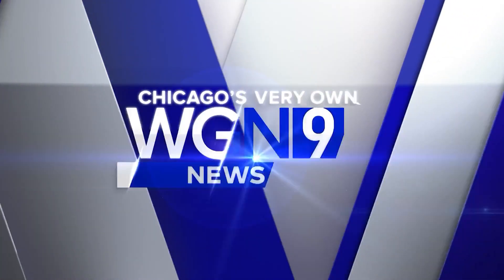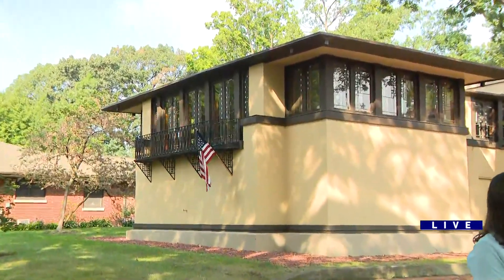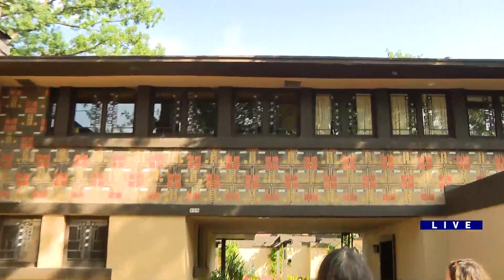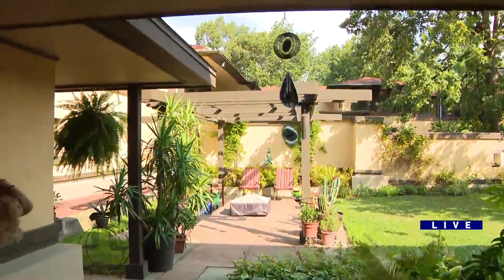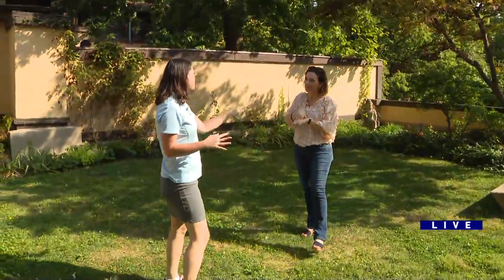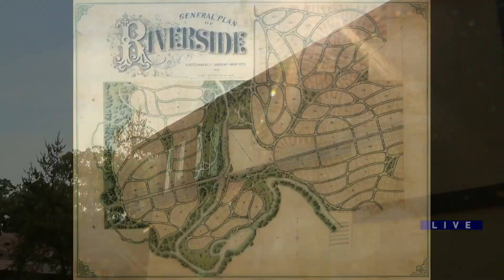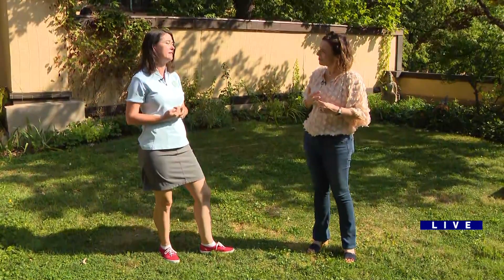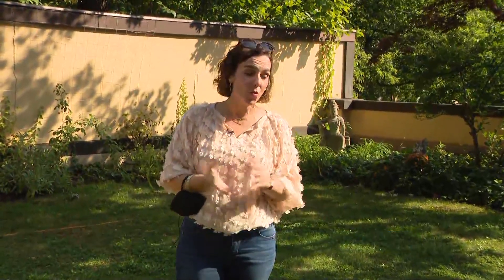Around Town - Olmsted Walking Tours in Riverside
Ana speaks with Aberdeen